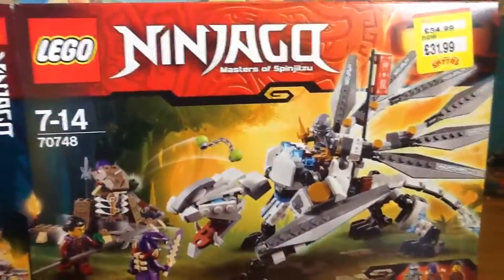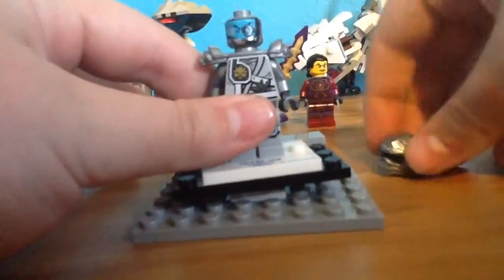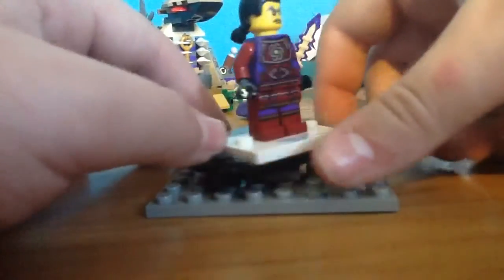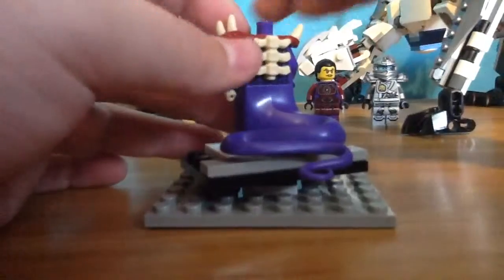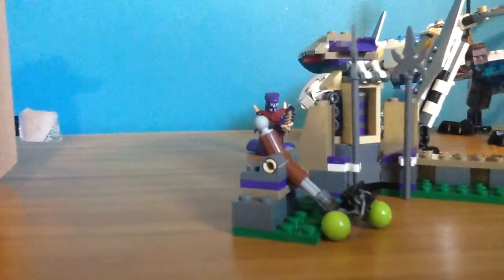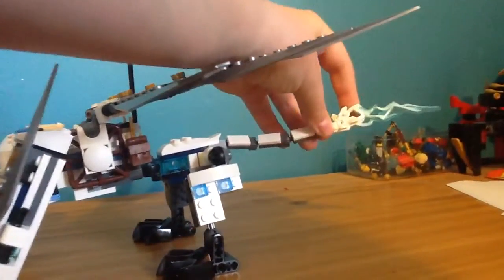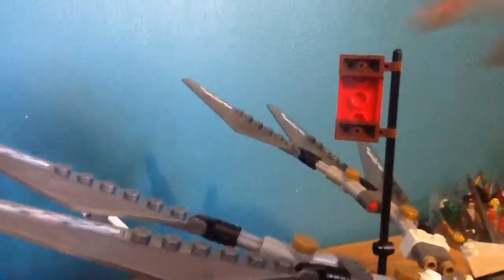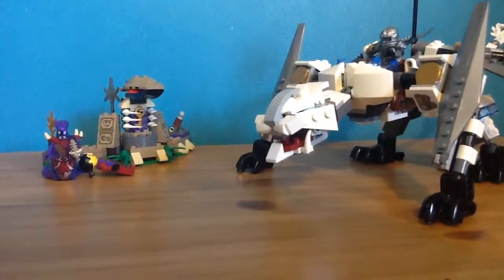Lego Ninjago Titanium Dragon set review